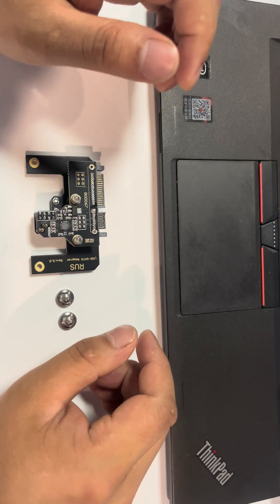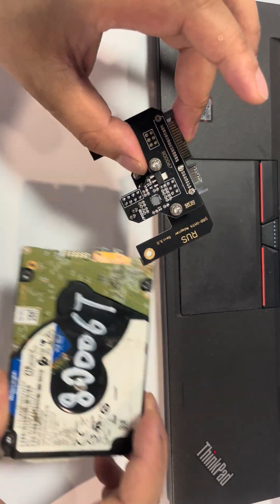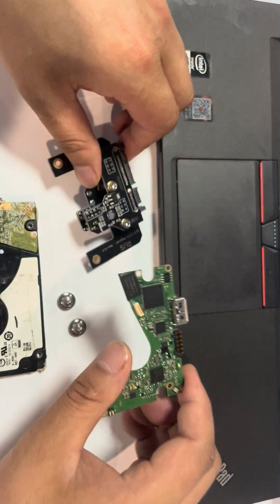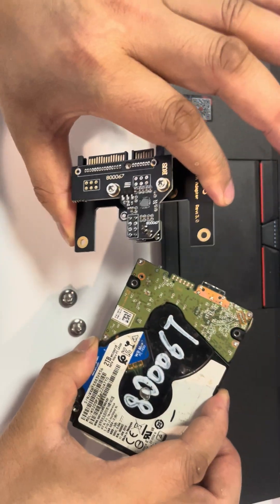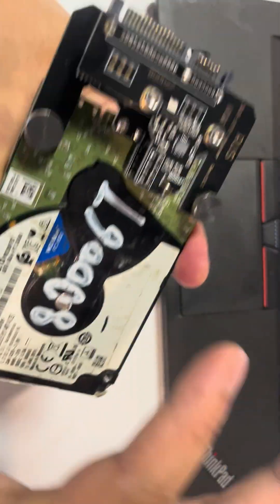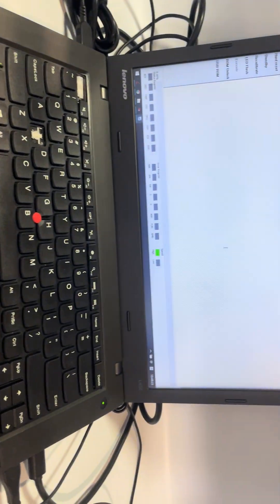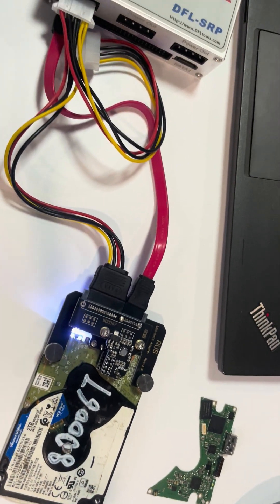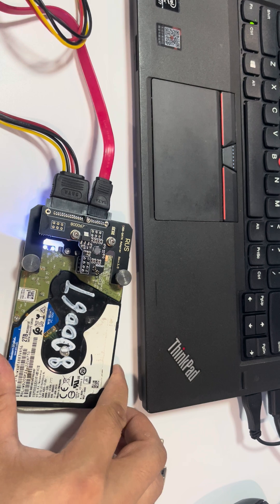Easy Method to Convert WD USB HDD to SATA for Firmware Repair